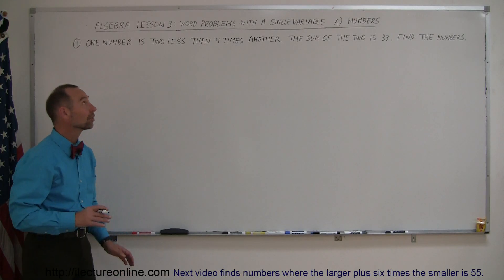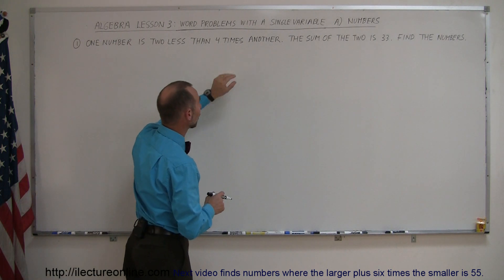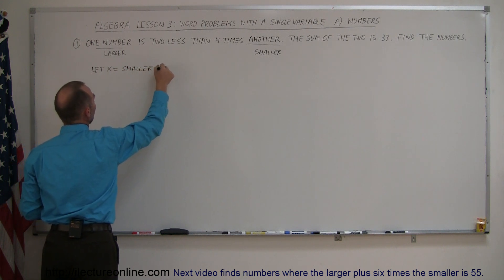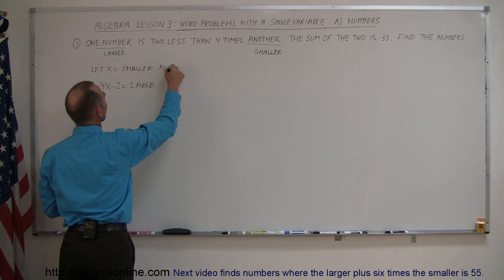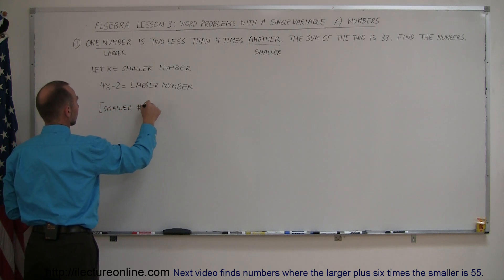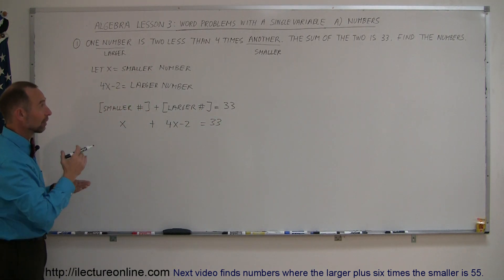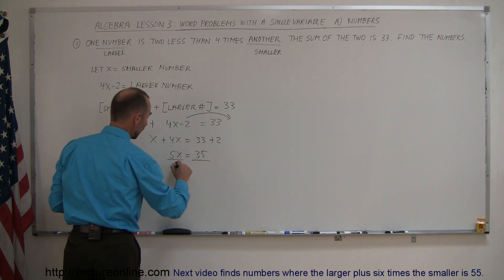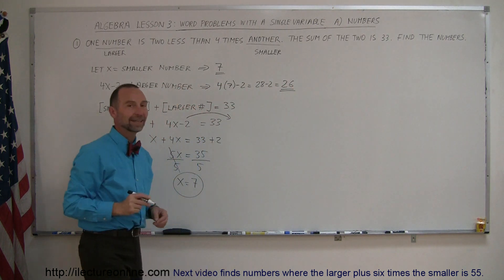Algebra - Word Problems: Numbers (1 of 2)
Word problems are challenging, but rewarding once you learn how they're done!  Let's take a look at another word problem, this time we'll try a problem that deals with more generic numbers.

Problem Text: One number is 2 less than 4 times the other.  The sum of the two is 33.  Find the numbers.